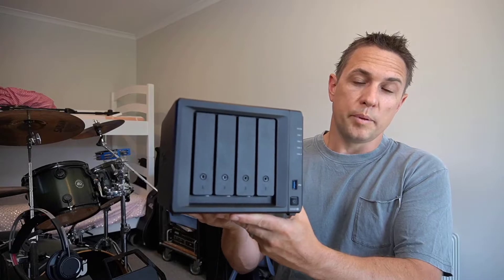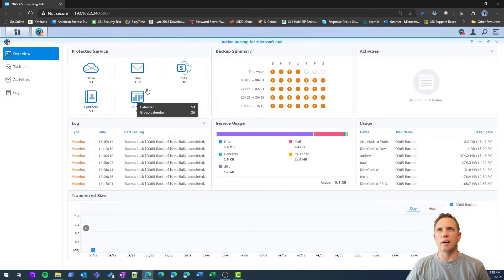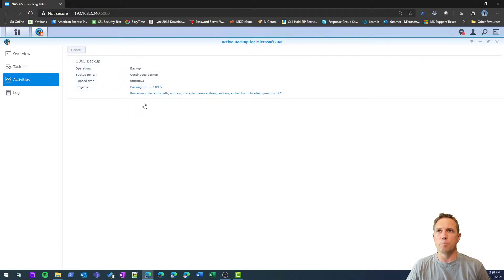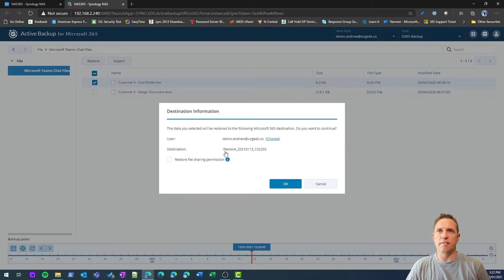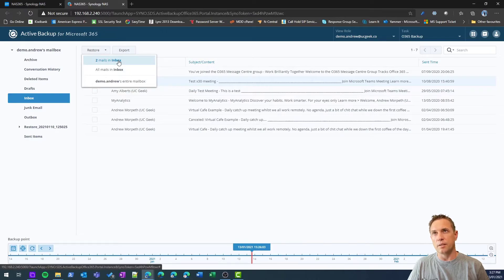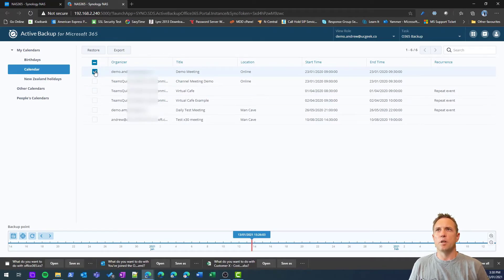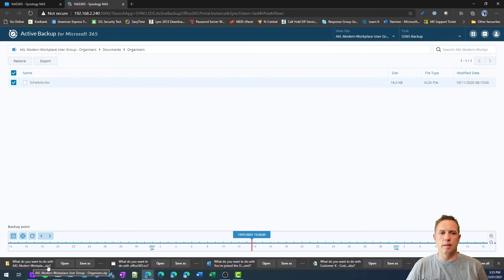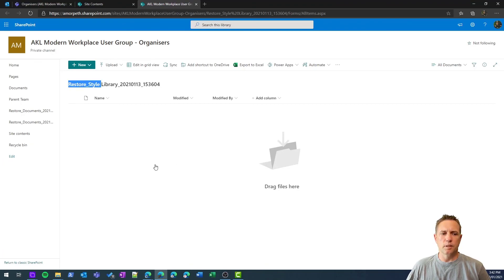Office 365 Backup with Synology NAS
There are many reasons that you may want to back up your Office 365 data. The most common reasons I see are data sovereignty and compliance laws that required data to be stored in country or customers that want a backup plan for their cloud data. The latter is something that all businesses should consider. This is where a Synology NAS can help out, and they come in all shapes and sizes to meet your needs. I got my hands-on a Synology DS920+ which is a small form factor 4 bay unit.

This video covers:
- Out of the box setup of the Synology NAS
- Creating an Office 365 backup job
- Restoring and exporting backup data